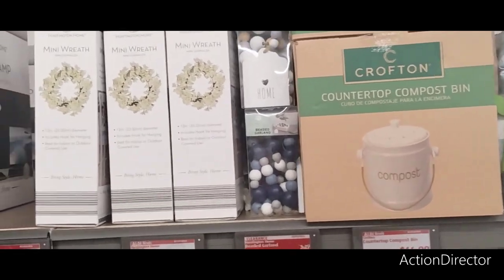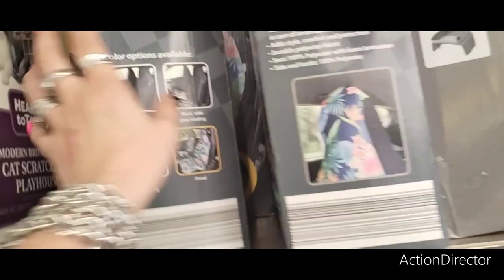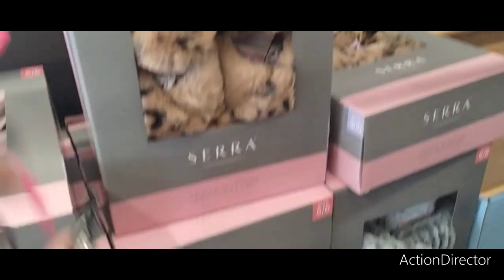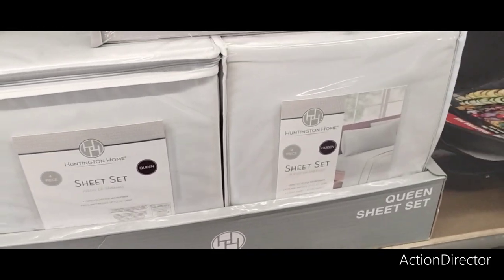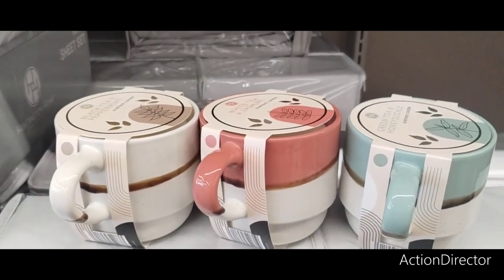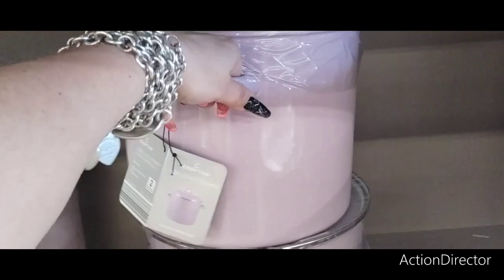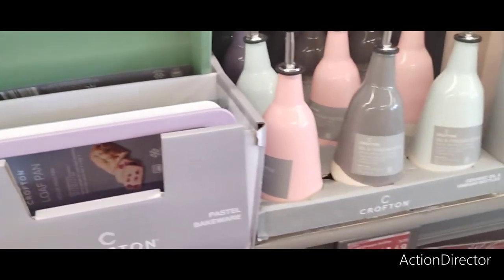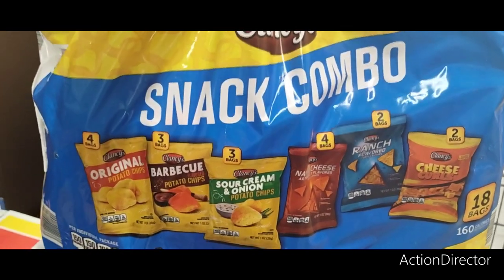🔥🛒👑Aldi Clearance Shop With Me!!! Funzie Aisle and Groceries!!! Don't Miss Out!! Gifts Under $5!!🛒👑🔥